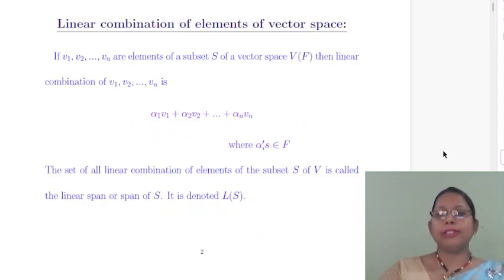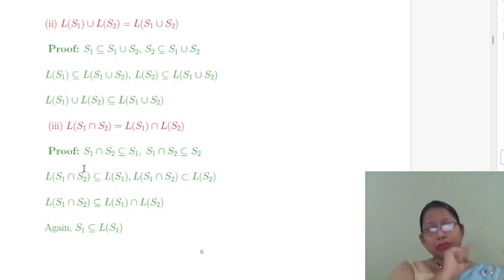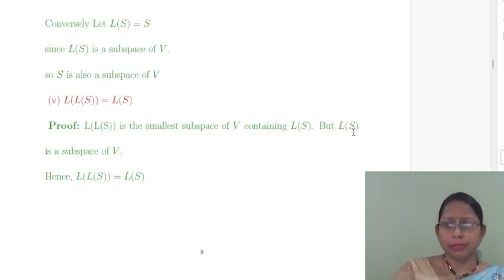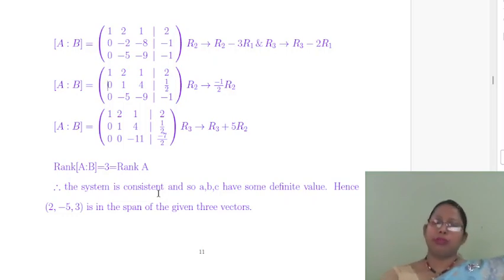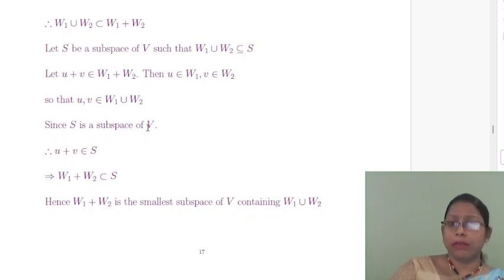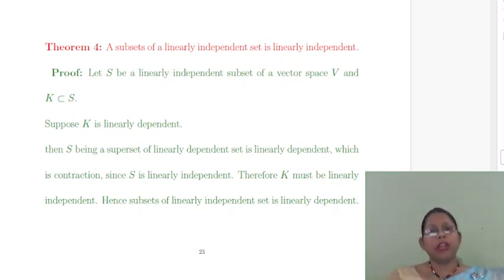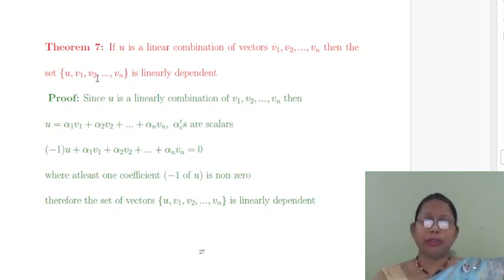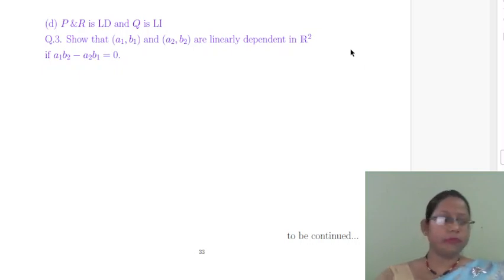Linear Algebra Lecture-III (Linearly independent & Linearly dependent vectors)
Linear combination, linear span & its properties.examples; sum of two subspaces, theorem on Linear span & sum of subspaces, linearly independent &  dependent sets, theorems & examples